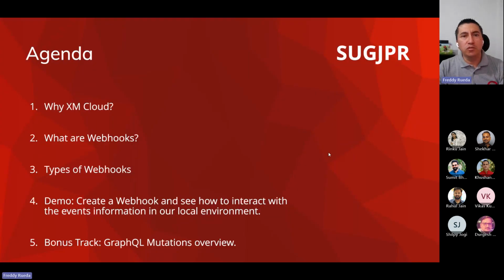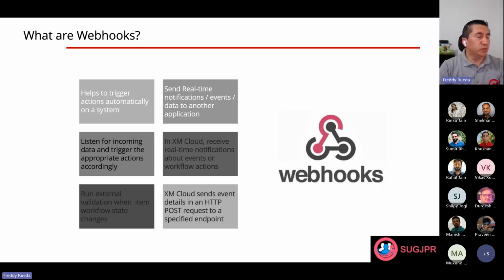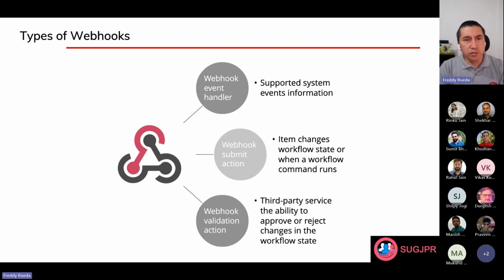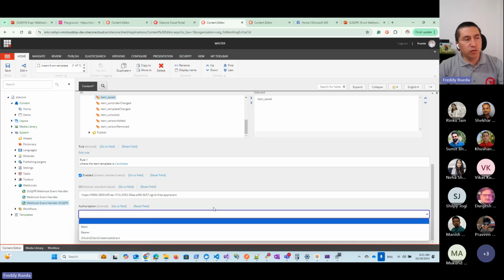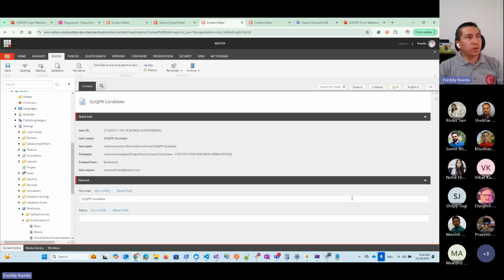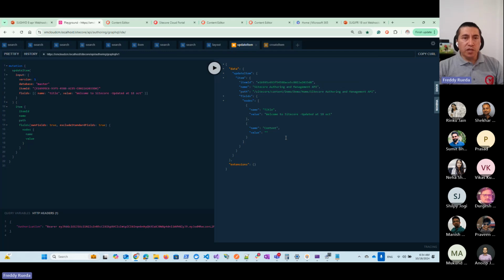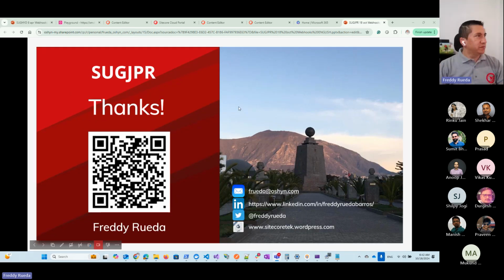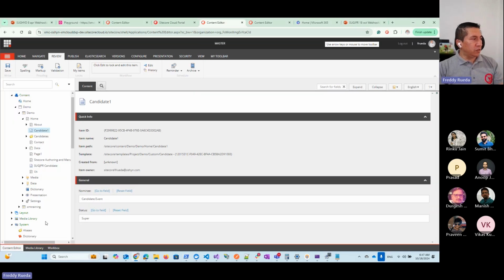SUG Jaipur | Freddy Rueda: Discovering Webhooks in XM Cloud | 18 Oct 2024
Session: In this presentation, Freddy will explain why XM Cloud is a great choice for modern web projects, focusing on its benefits like scalability and speed. Then, he'll cover what webhooks are, the types you can use, and how they help with automation. After that, he'll discuss why it's best to avoid heavy customizations in XM Cloud and stick with built-in features for better performance. Finally, he'll wrap up with a quick demo to show how it all works in action. He will also cover about the mutation with webhook.